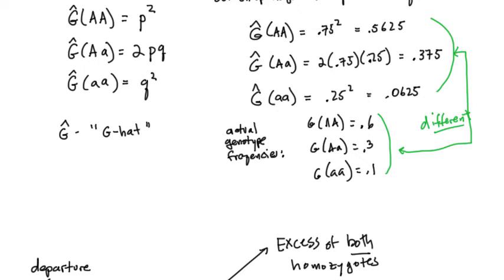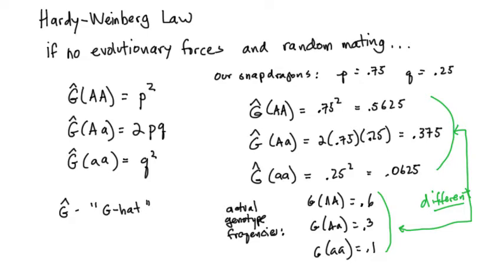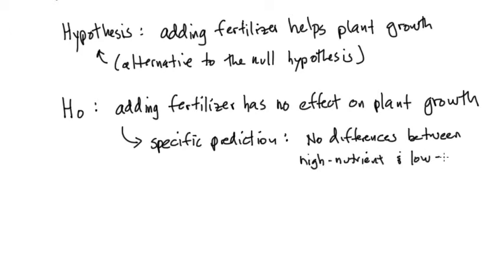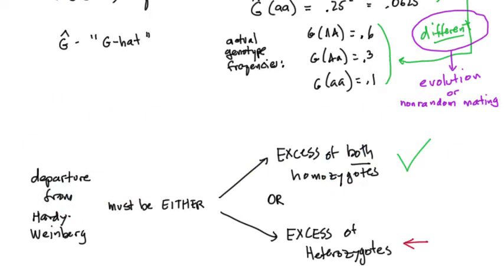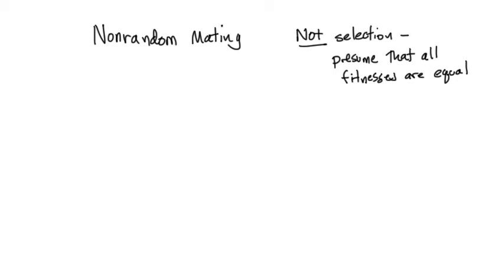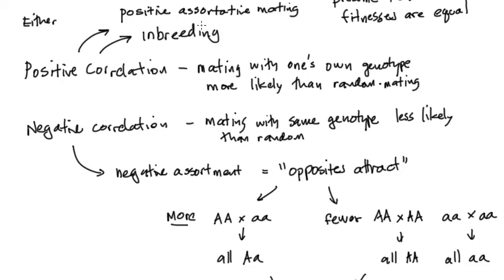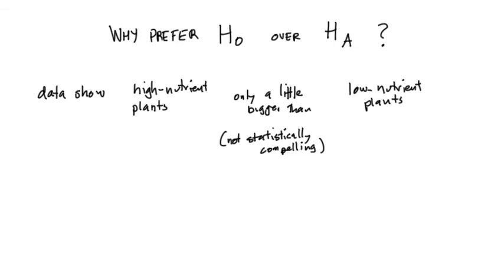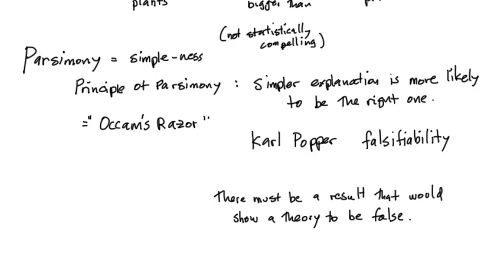Unit1Lecture4partB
BIO202 Lecture 4, second half